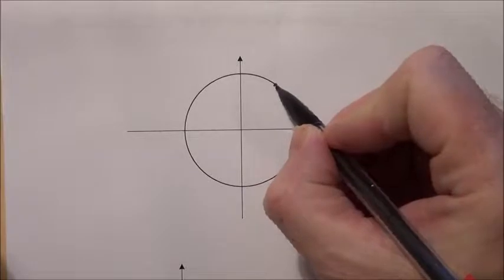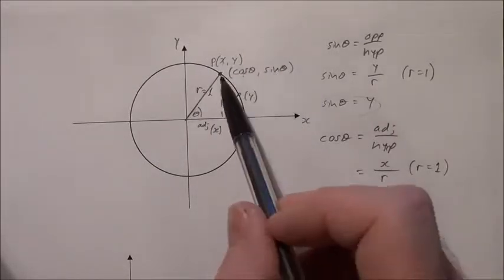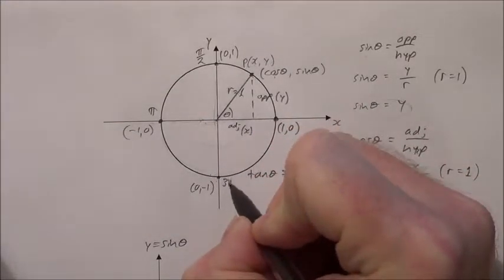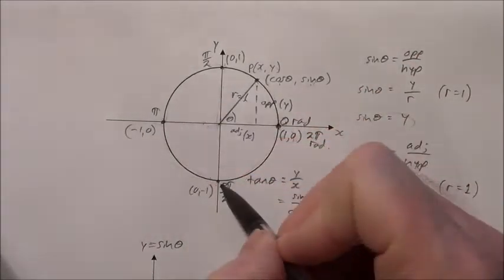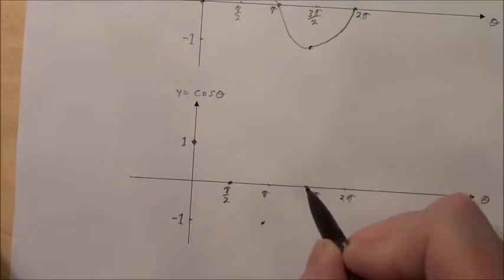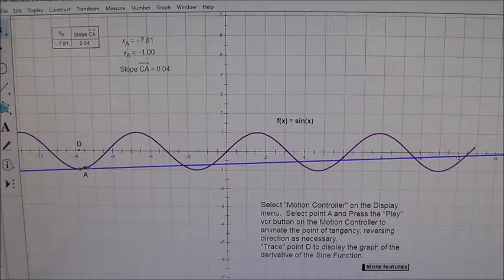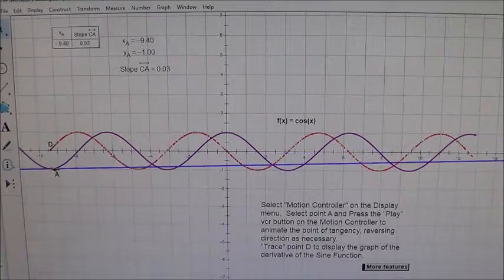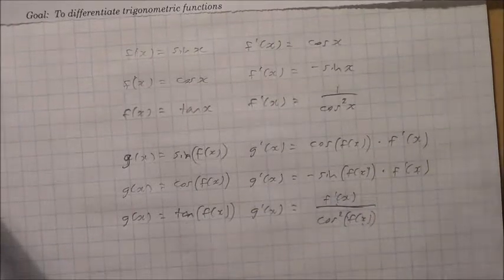Lesson 15G IB SL Mathematics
Derivatives of Trigonometric Functions - similar to A & A section 12G